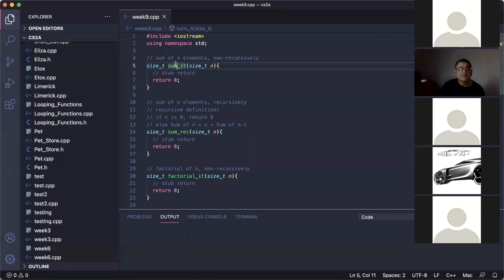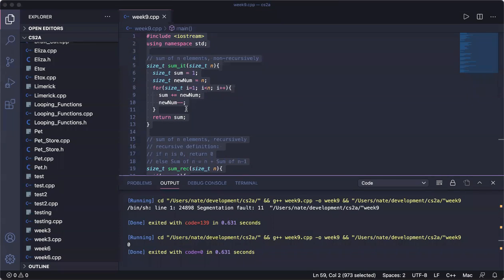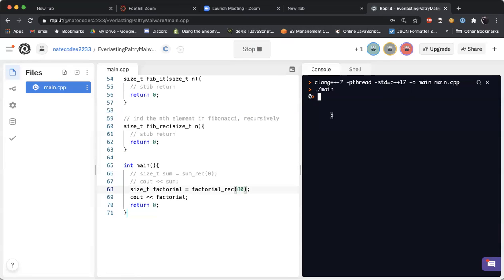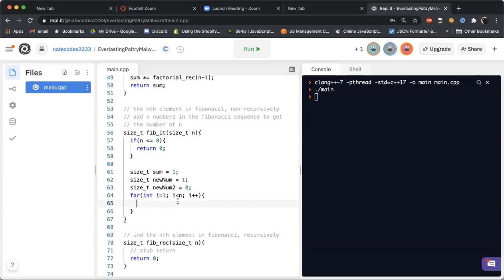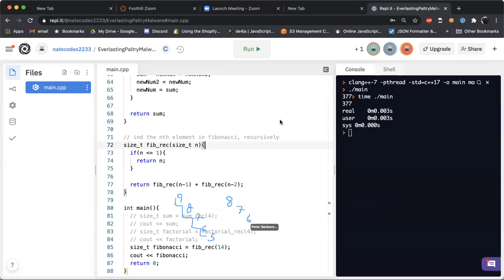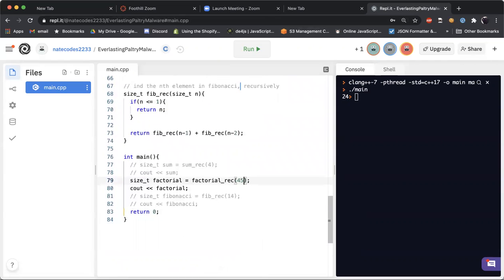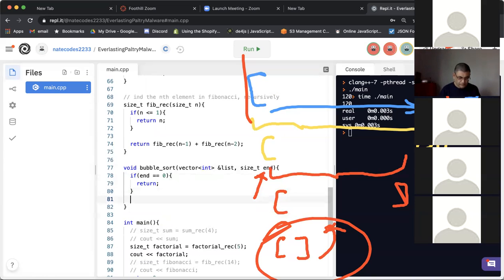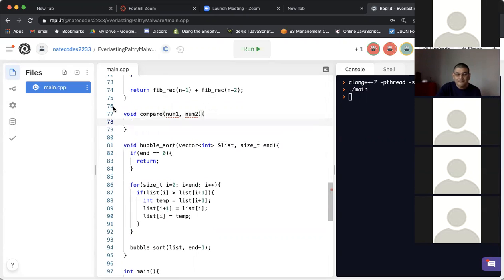CS2A - Tuesday Mar 2, 2021 - Recursion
Upload: Nate Eintracht